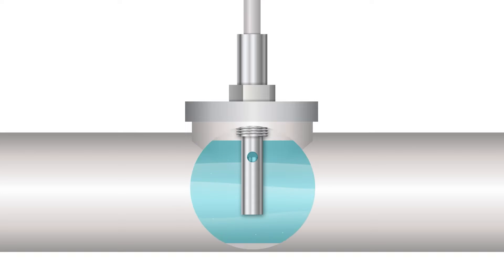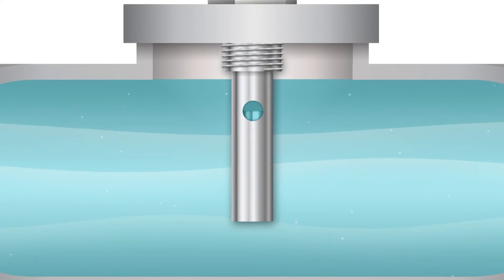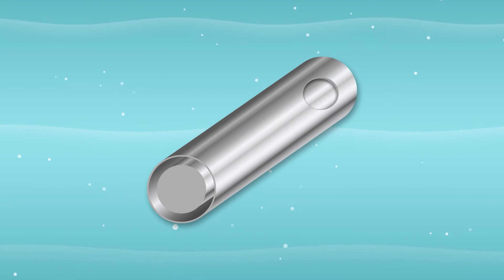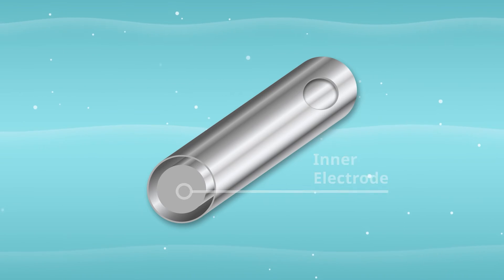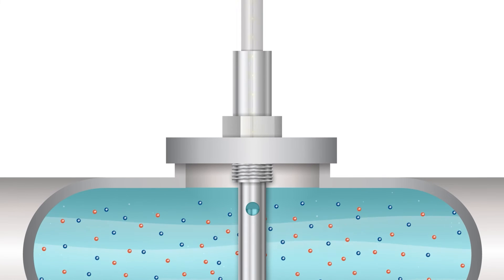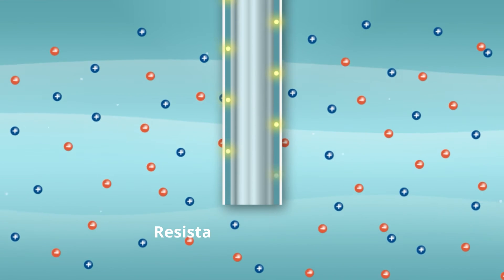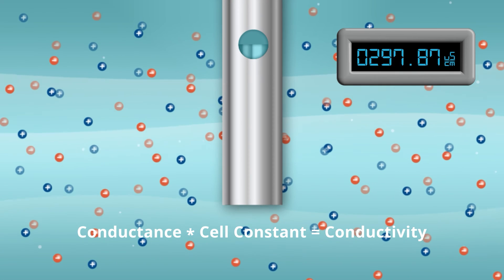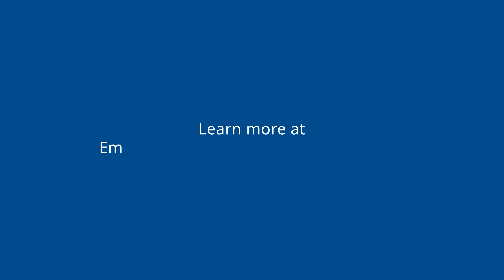How Contacting Conductivity Sensors Work | Emerson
Learn how contacting conductivity sensors work. In clean and non-corrosive water, the most common method for inline conductivity measurement is contacting conductivity. Contacting conductivity sensors feature two electrodes – an outer electrode and an inner electrode that features an RTD for automatic temperature compensation. When immersed in process fluid, the fluid flows through the annular region between the two electrodes to measure the ionic current. Emerson offers a variety of Rosemount contacting conductivity sensors to help improve your processes.